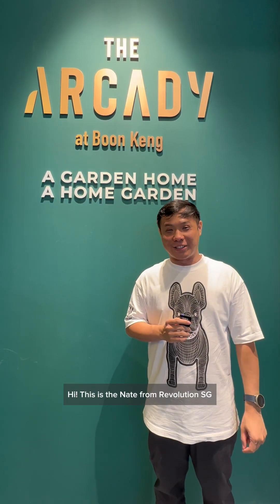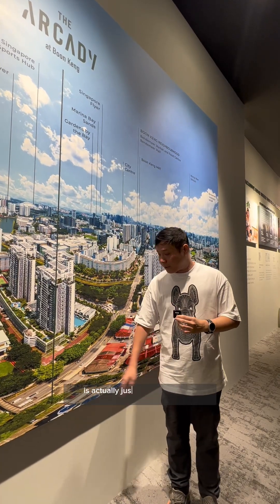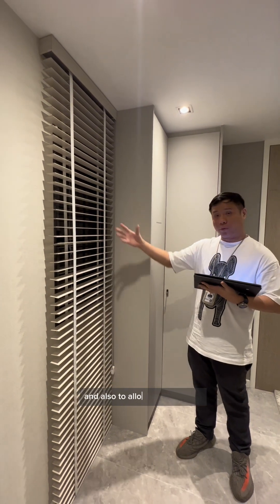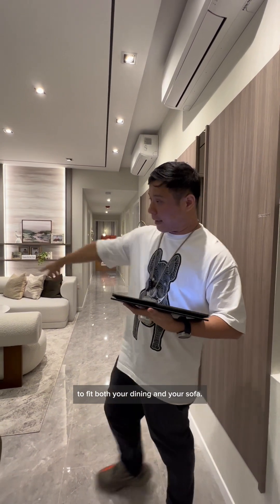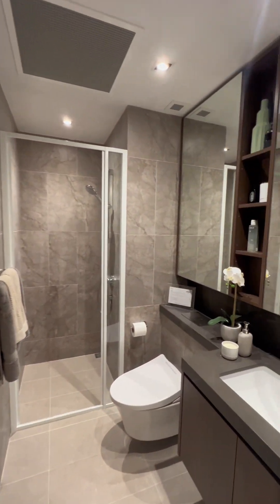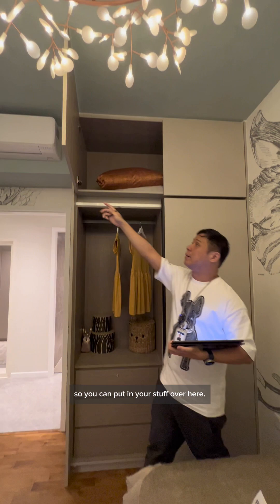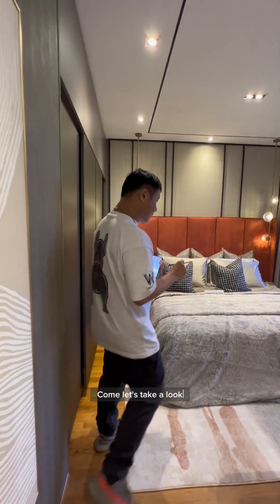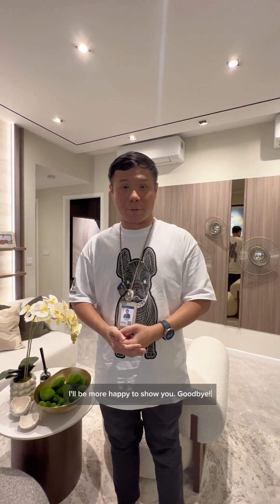The Arcady at Boon Keng | Showflat Tour